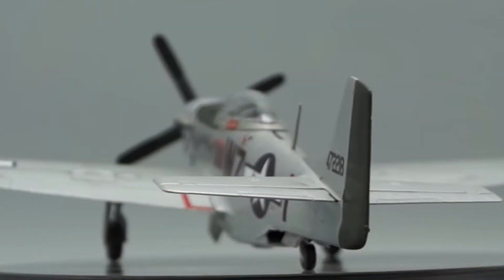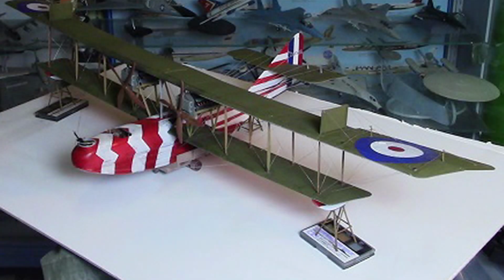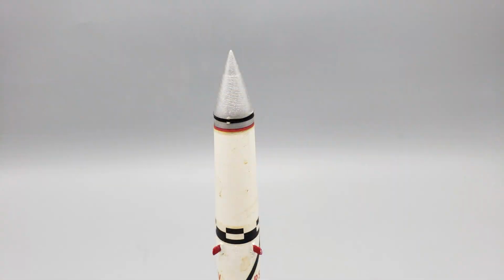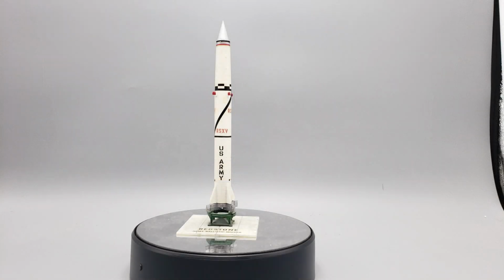Coffee with Max's Models 8/17/21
Photos and pictures.